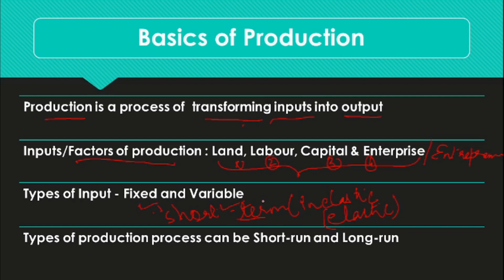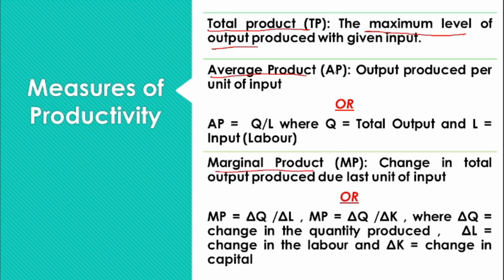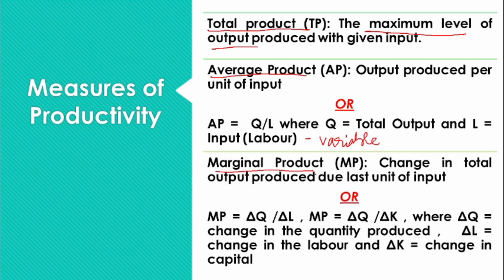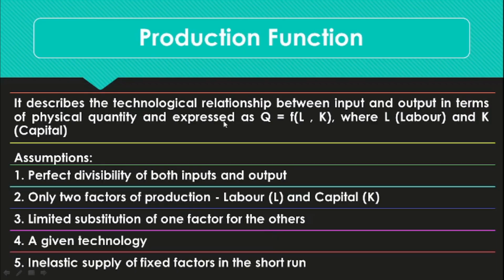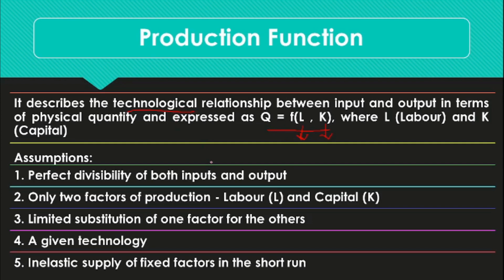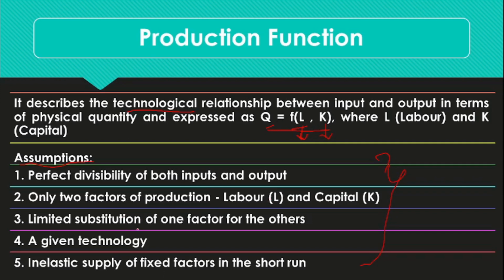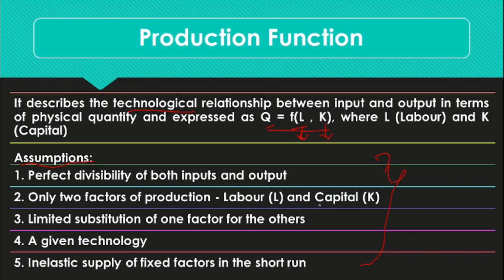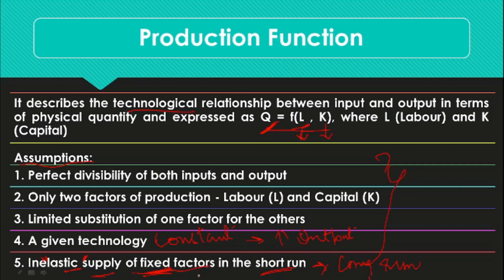Theory of Production | Basics of Production | Managerial Economics | Economics Commerce Management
This is an educational video on the subject Managerial Economics also called Business Economics. In this video, I am explaining theory of production including meaning of production, factors of production, type of factors of production (variable and fixed factors). Further, I had explained production function with it’s assumptions and the types of production function (short-run and long-run production function). This is a compulsory subject for BBA /B.com courses and an advanced level paper is taught at MBA level as well. This introductory video is helpful for both undergraduates (BBA & B. Com) and post-graduates (MBA) students. The lecture covers all the points relevant for commerce and management course.
Shah Edu Center